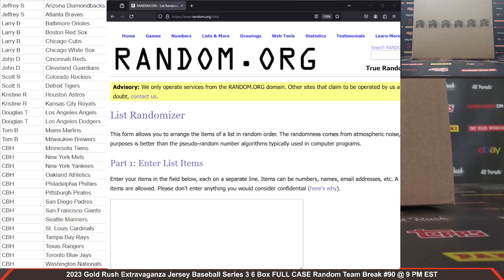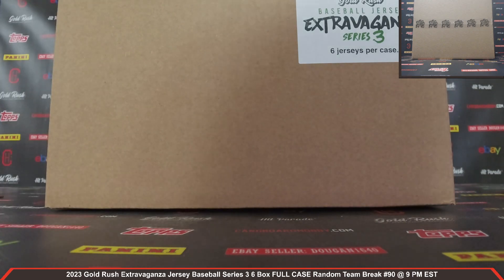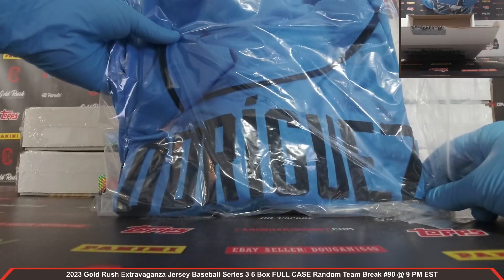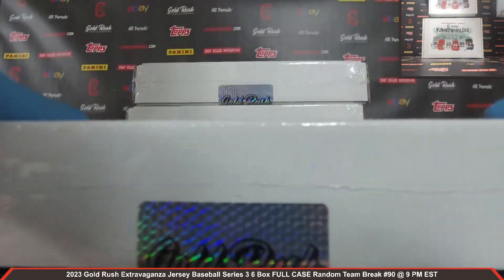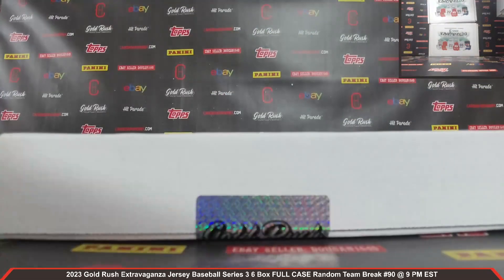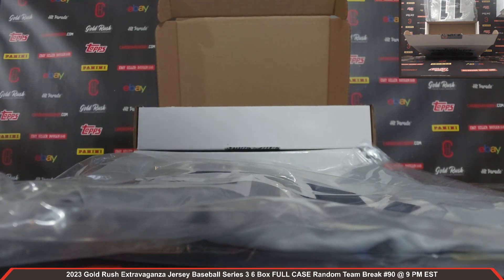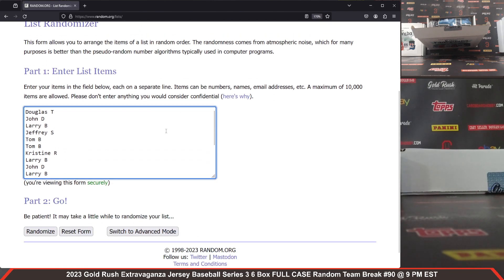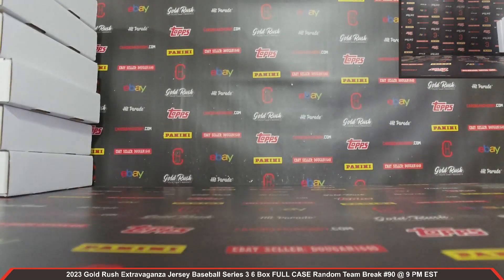2023 Gold Rush Extravaganza Jersey Baseball Series 3 6 Box Full Case Random Team Break #90